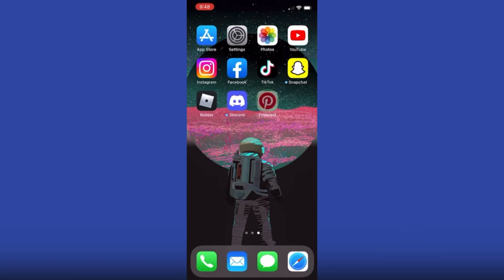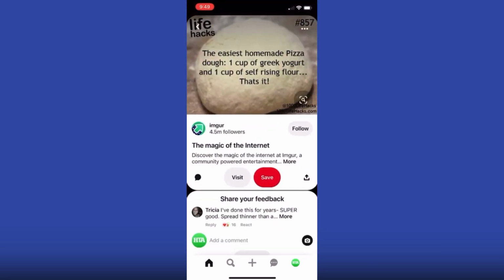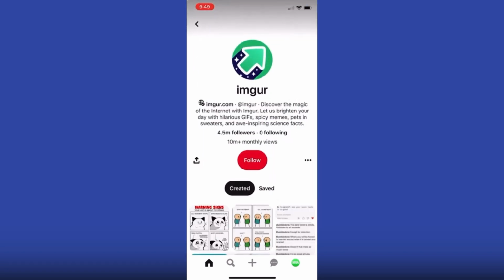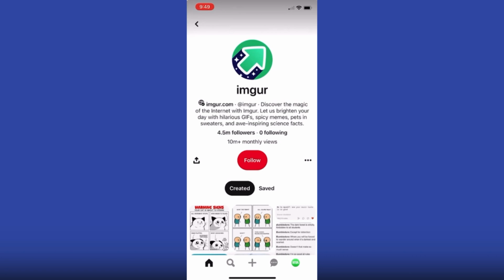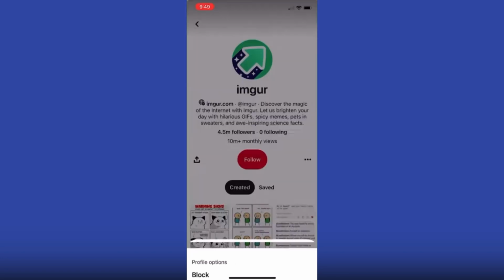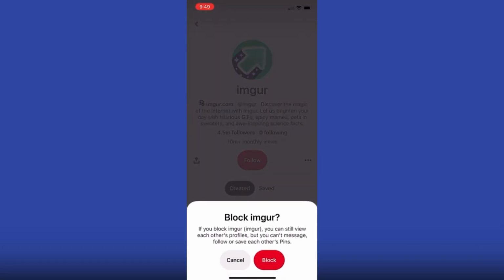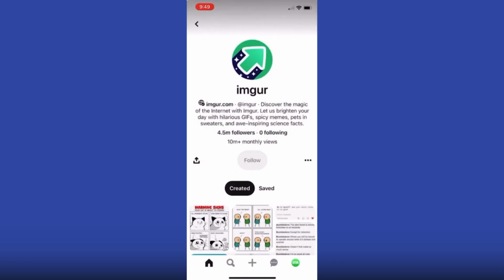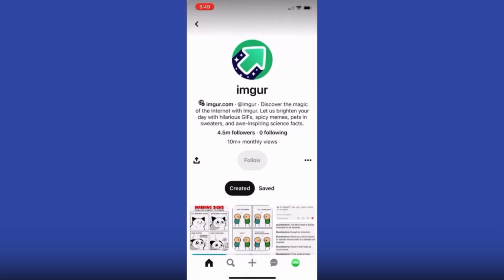How To Block And Unblock Someone On Pinterest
In this video, we show you How To Block And Unblock Someone On Pinterest